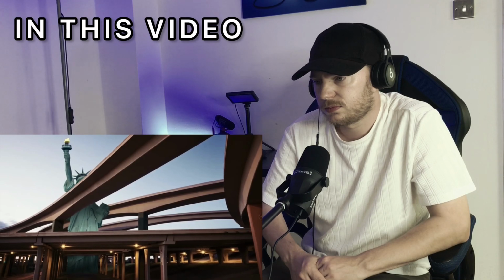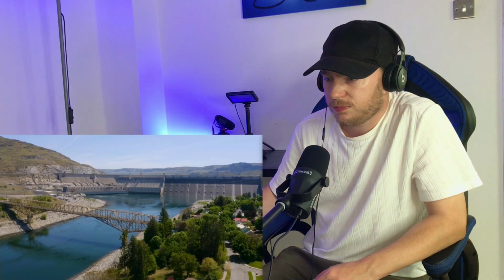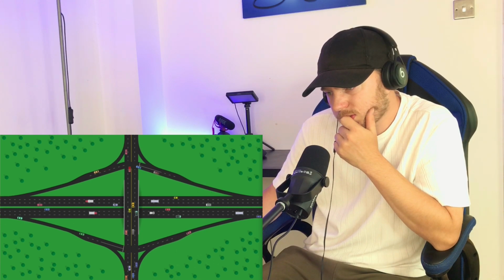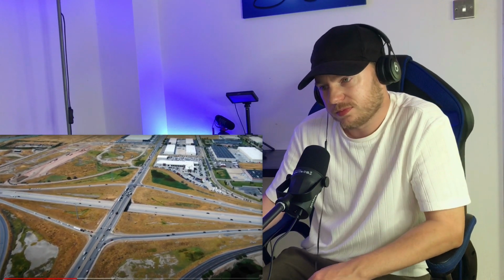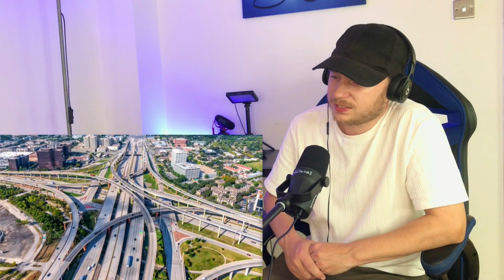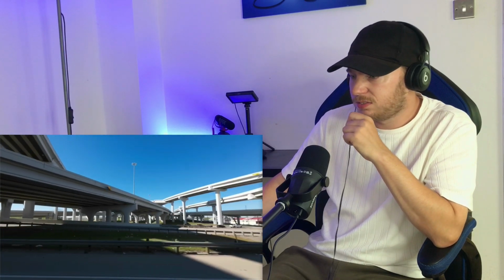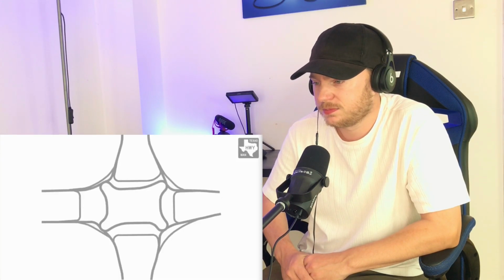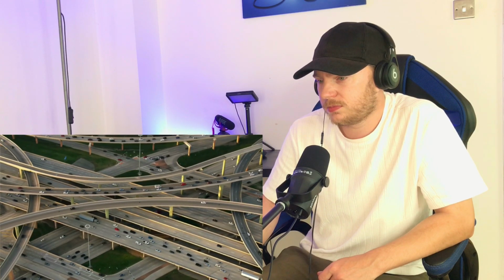Brit Reacts to Why Are Texas Interchanges So Tall?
Why are texas interchanges so tall